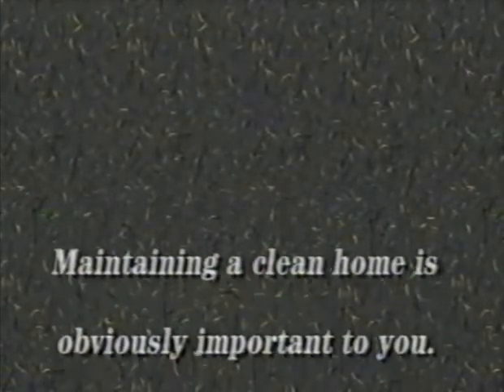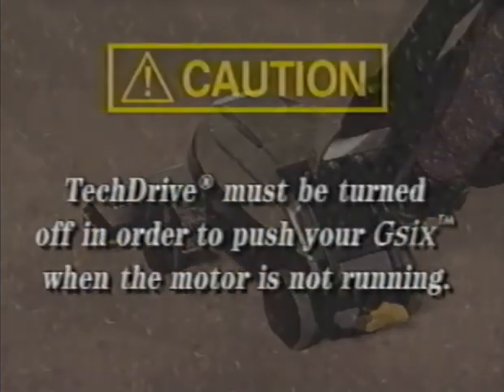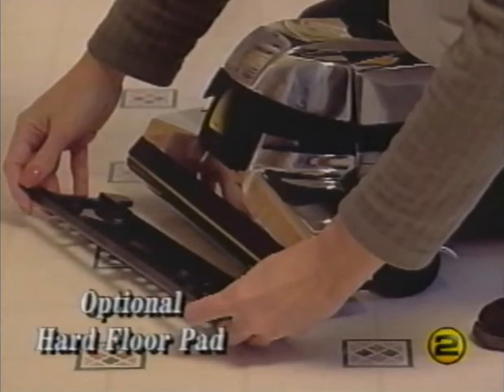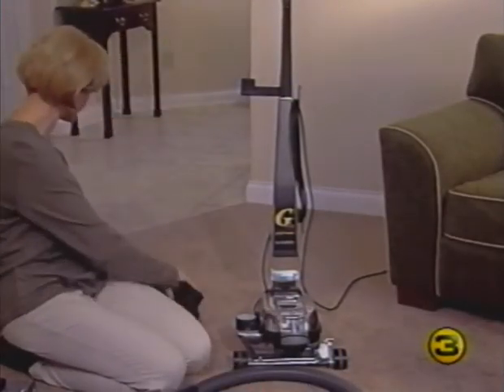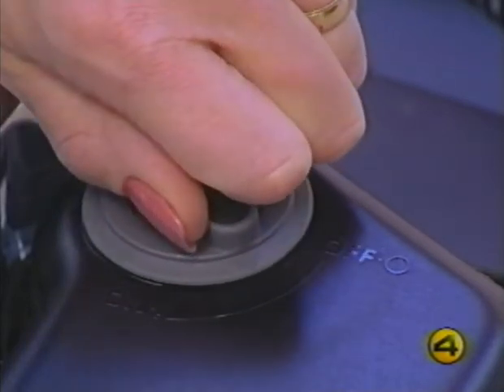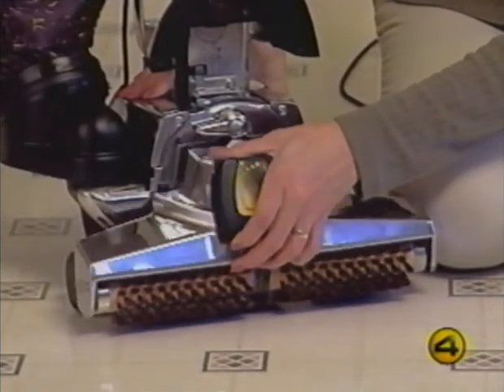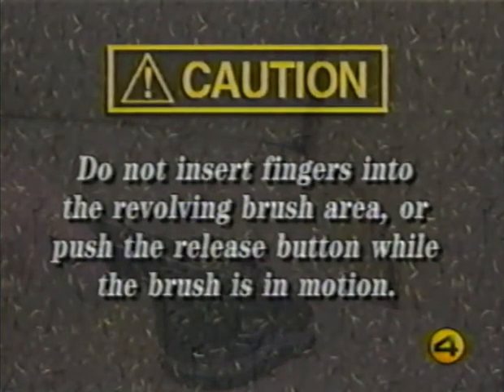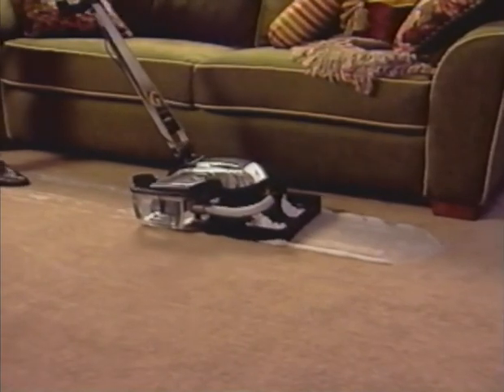Kirby G Six demo VHS/Owners Manual HQ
I found this VHS while cleaning my attic and decided to digitize it just in case anyone needed it. I used a Elgato HD 60 Pro with a RetroTINK 5x Pro to capture, deinterlace and clean it up.